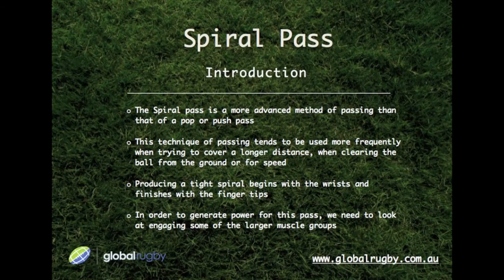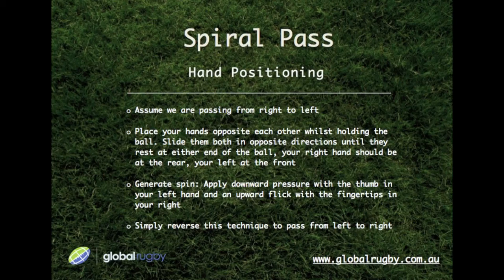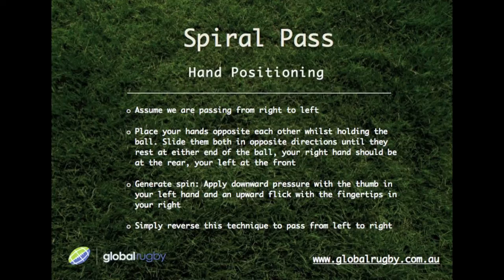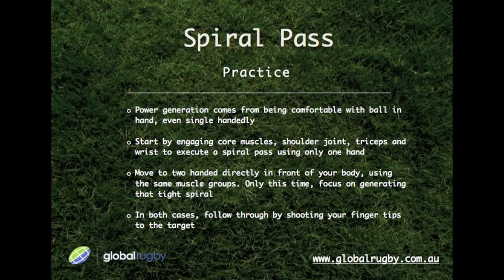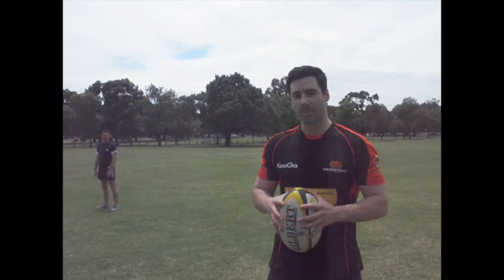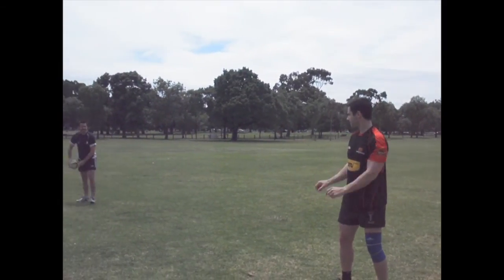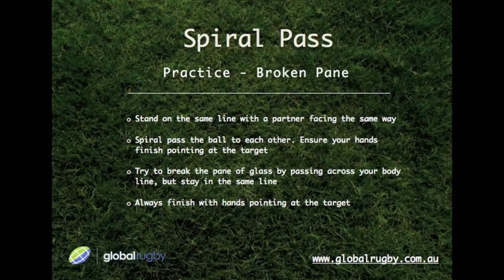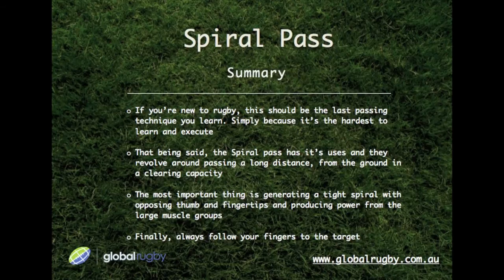How to Spiral Pass in Rugby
Globalrugby.com.au brings you a step by step tutorial on how to execute the perfect Spiral Pass. Included are correct hand positioning on the ball, generating spin and producing power, live examples and practice sessions.